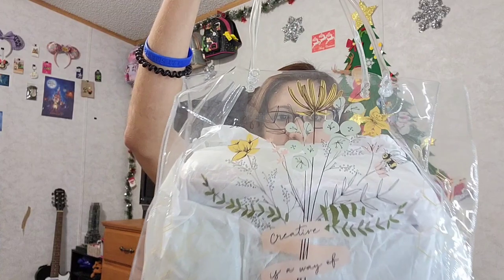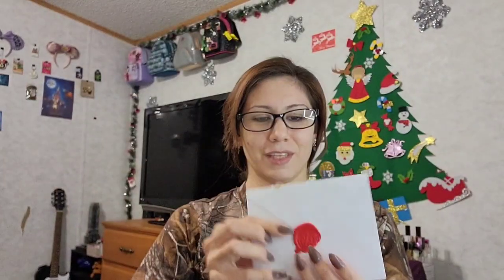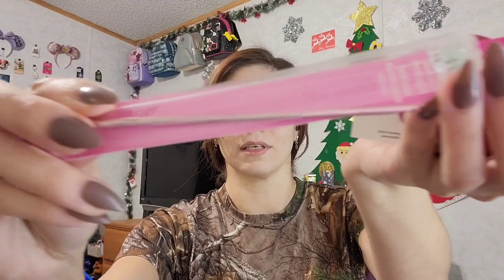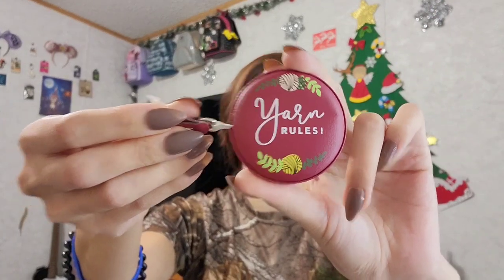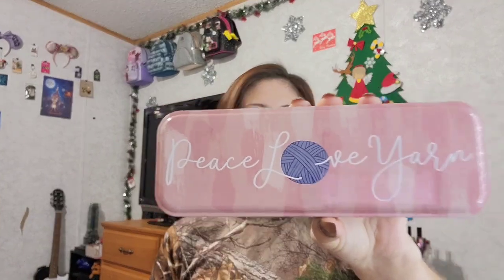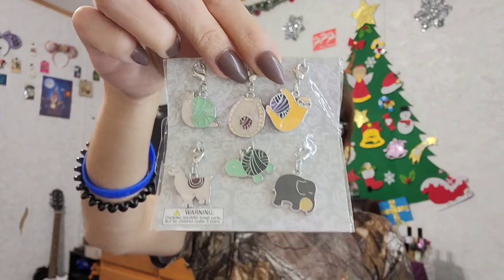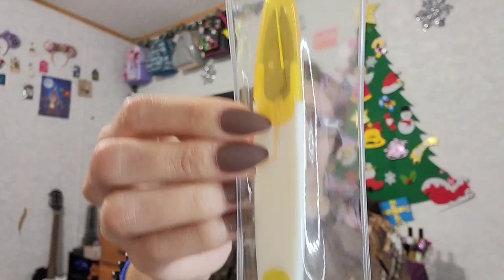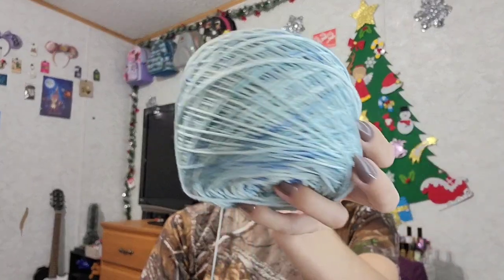A prize from Skein of A different color ✨️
Prize won from @skeinofadifferentcolor2090